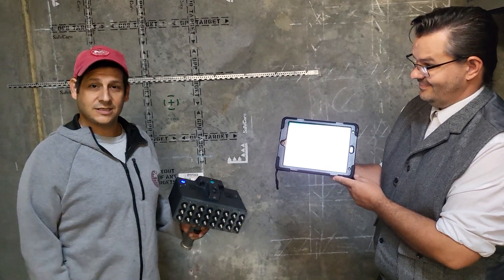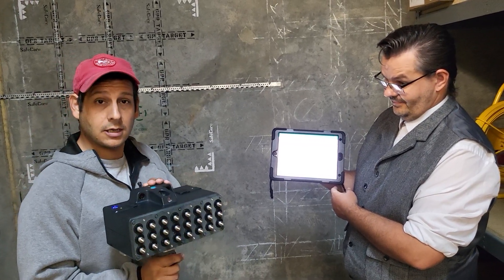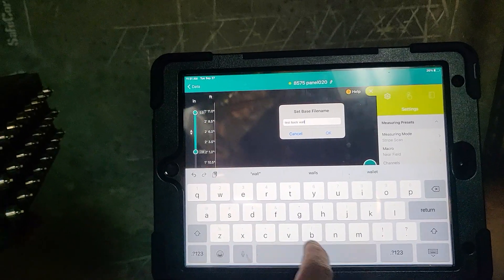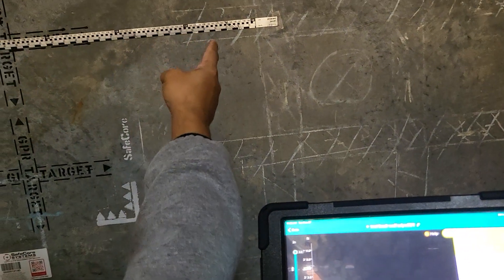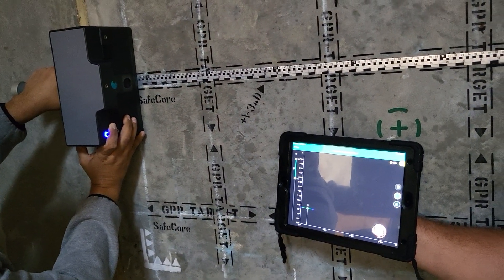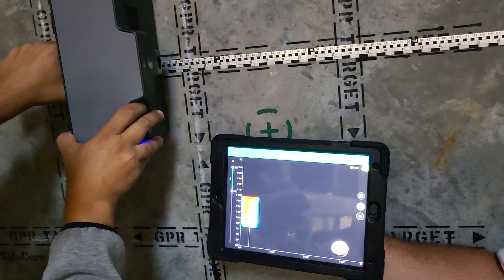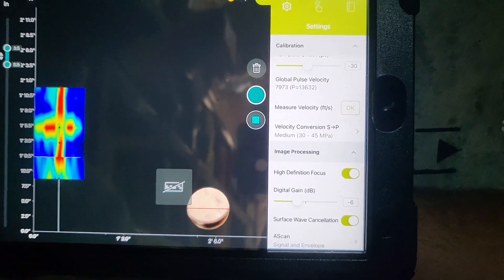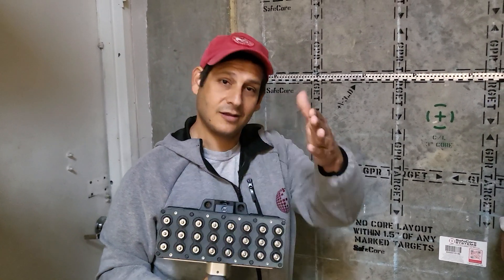How to Stripe Scan with PD8050 Ultrasonic Pulse Echo | Proceq | Screening Eagle | Concrete Testing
In this video we discuss how to conduct a stripe scan with the PD8050 manufactured by Screening Eagle Proceq.  This is a perfect tool to use for structural engineering and concrete testing. Can identify defy cracks, honeycombing, slab thickness, and more. If you would like a rental or demo of this unit, visit us at bigmangeo.com.